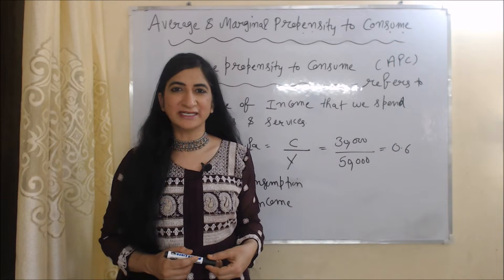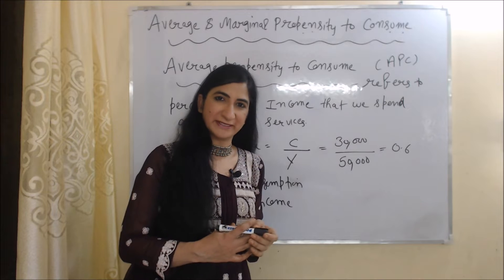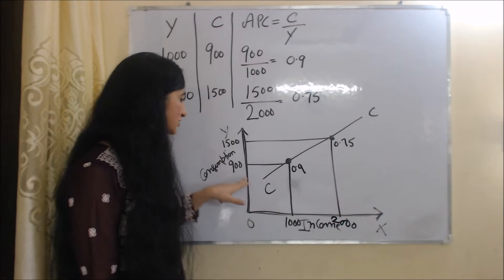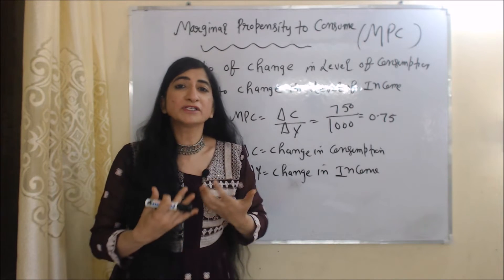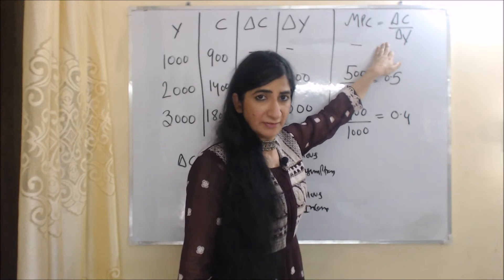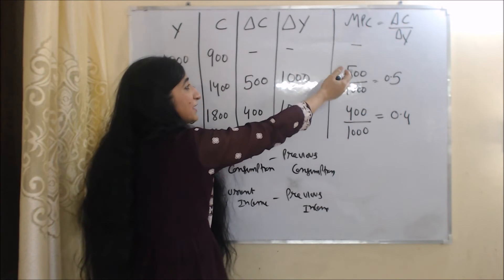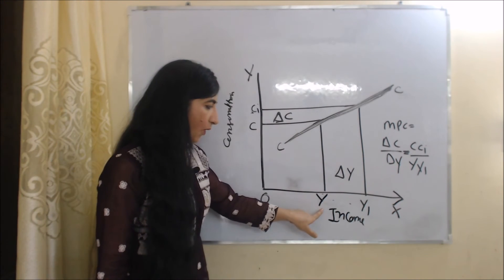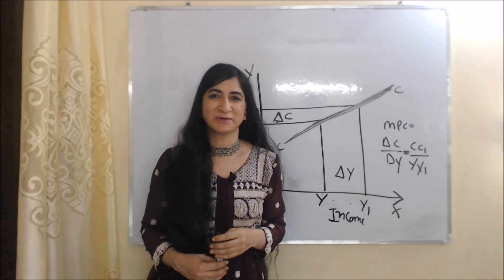Average & Marginal Propensity to Consume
This video describes about Average & Marginal Propensity to Consume